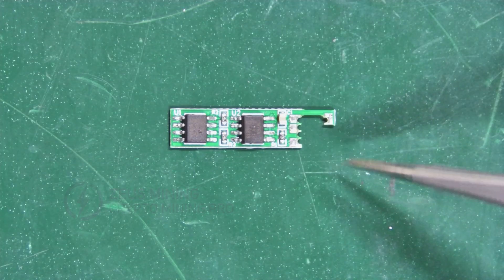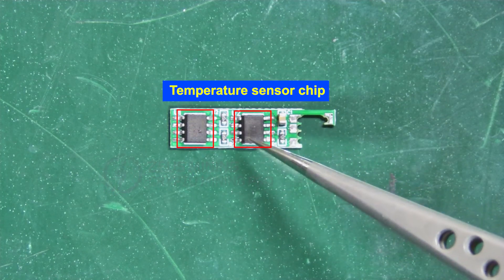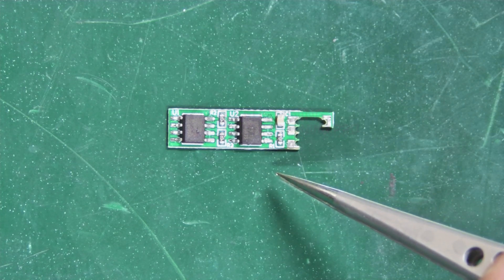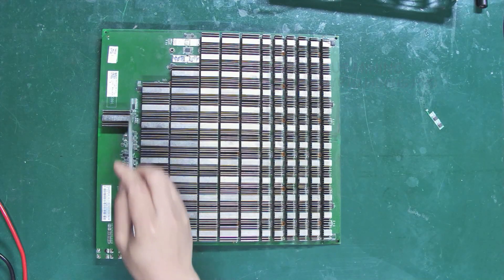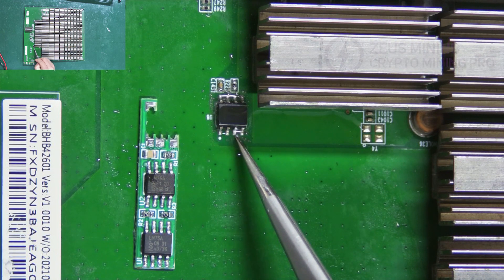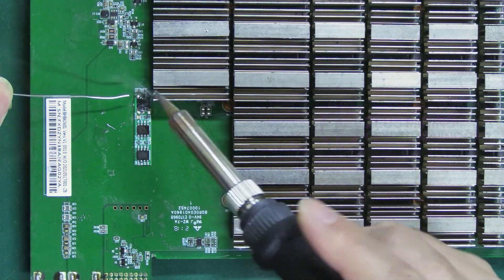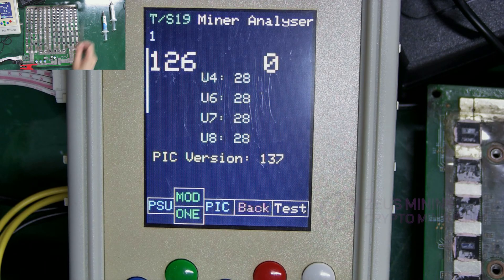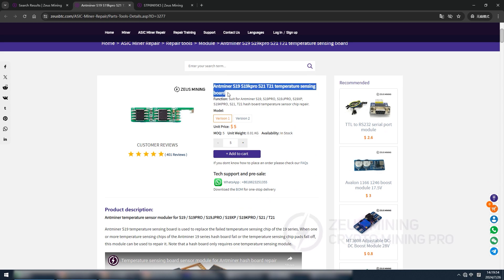Temperature sensor module used to repair the high-temp fault of Antminer and IceRiver hash board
When the Antminer and Iceriver hash boards have high-temperature faults, we can use the temperature sensor module to repair them. Applicable models include Antminer S21, T21, S19JPRO, S19XP, S19KPRO, S19PRO, S19 and IceRiver KS5L, KS3M, KS3L, KS3 and other mining machines. This video will explain the function and use of the temperature sensor module to improve maintenance efficiency.